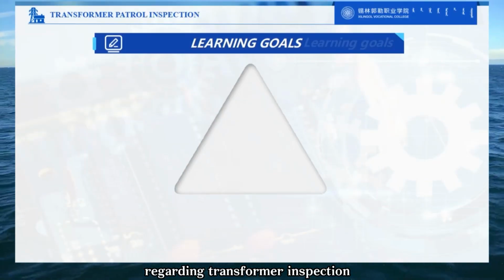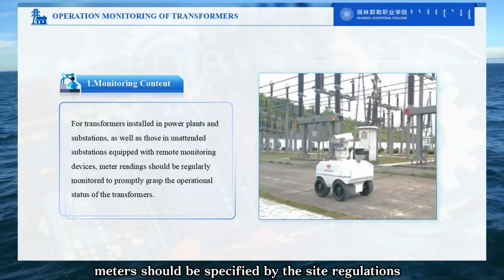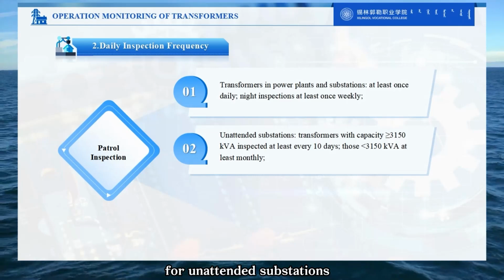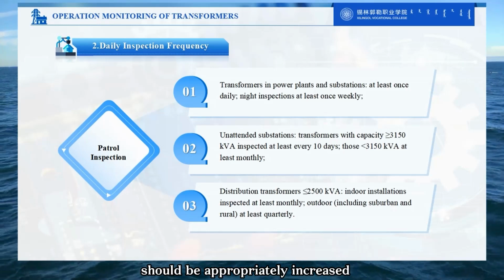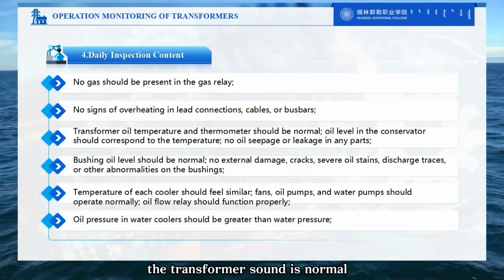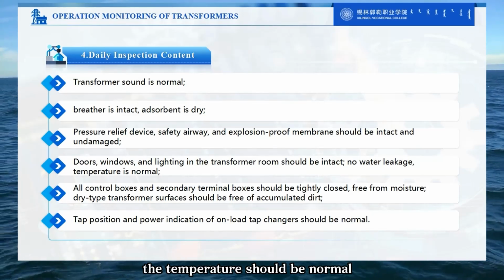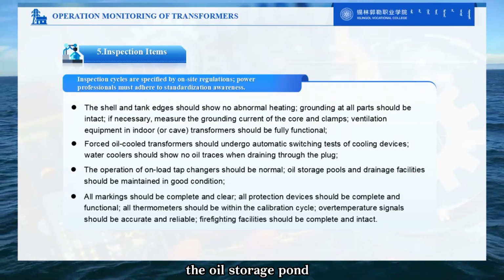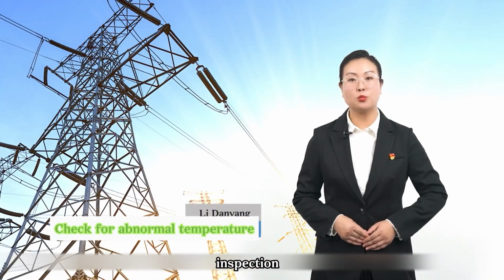2 2 Operation Monitoring of Power Transformers：Transformer Inspection 1